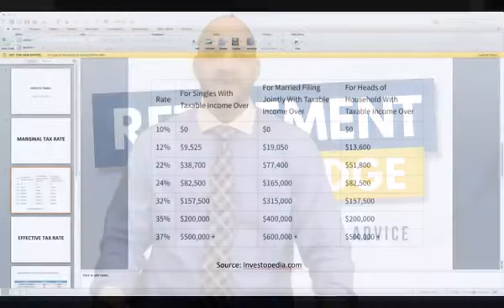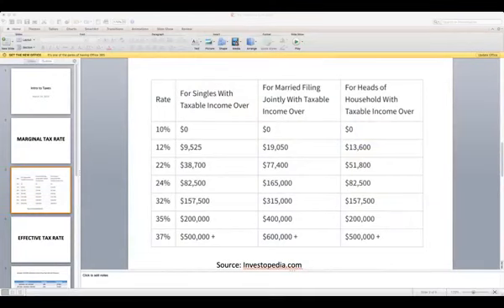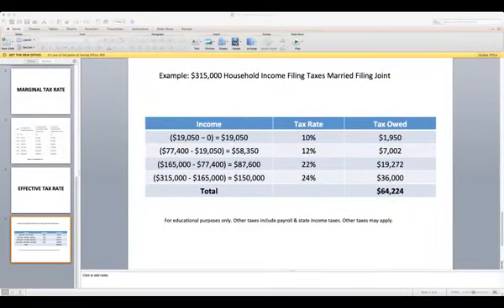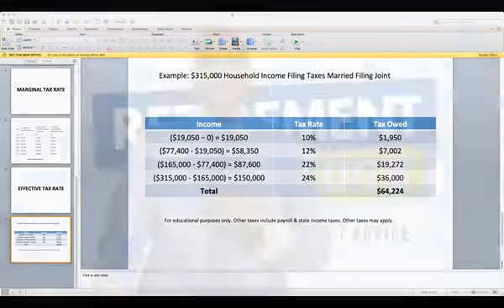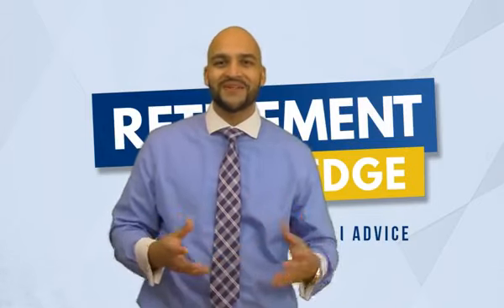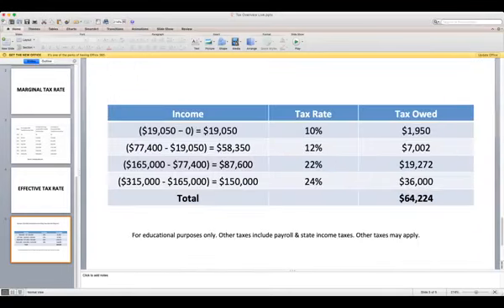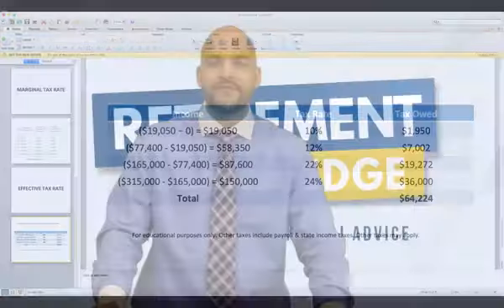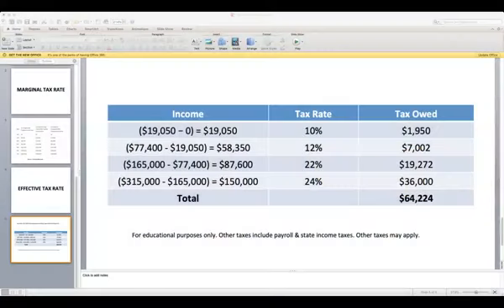Marginal Vs Effective Tax Rates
What's the difference between Marginal and Effective Tax Rates? The answer may surprise you.

In this video we'll cover the differences and how they can be calculated.